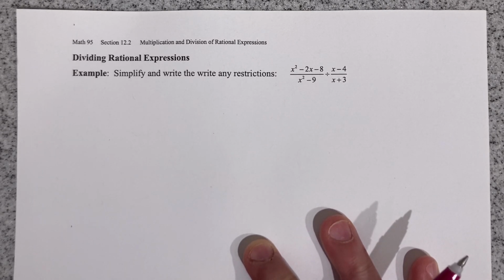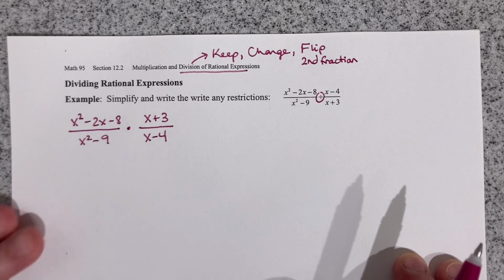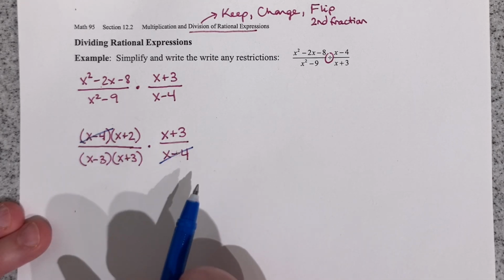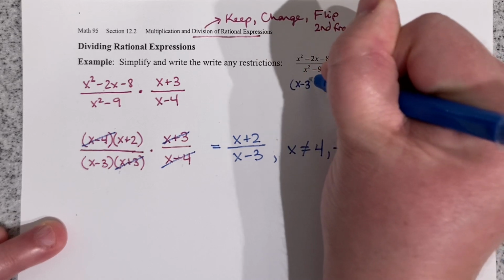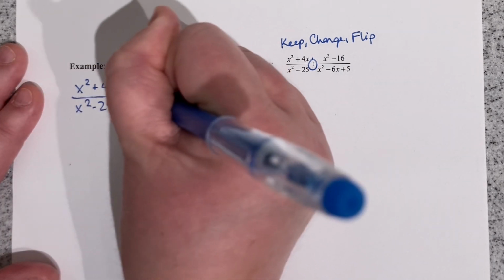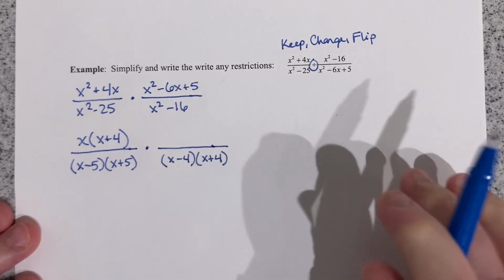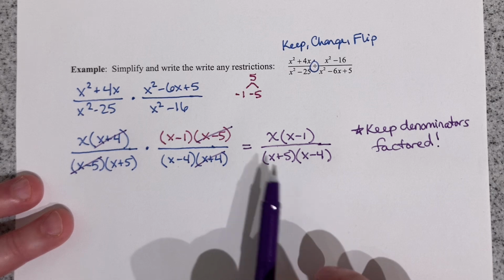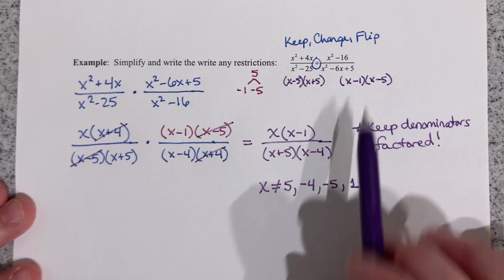12.2 Dividing Rational Expressions